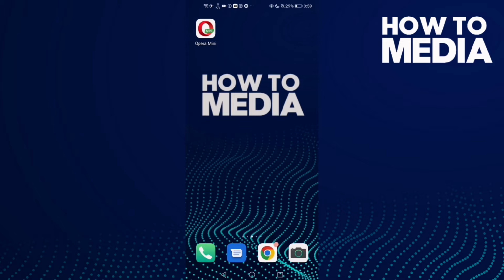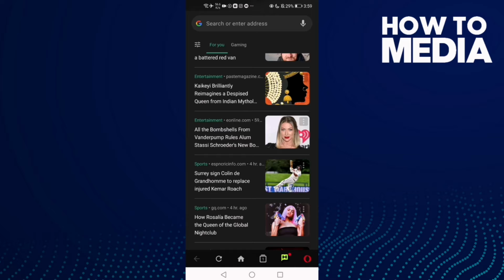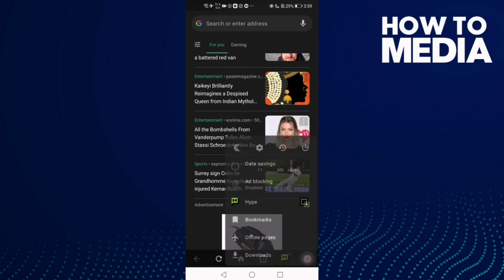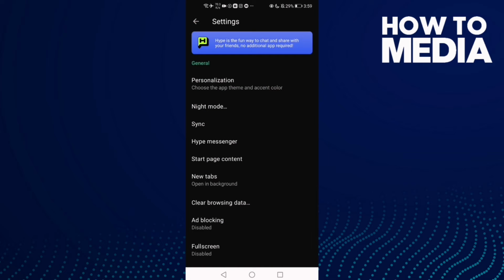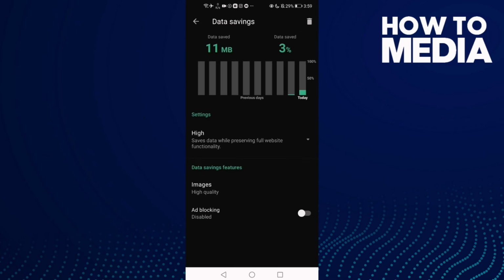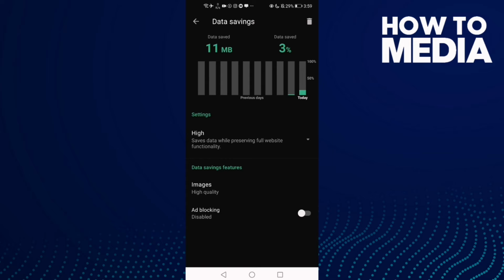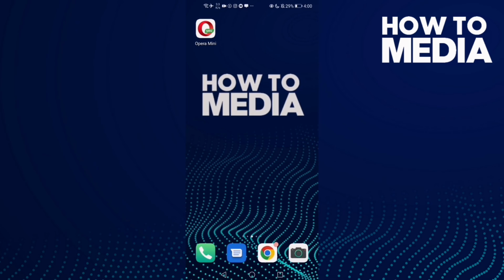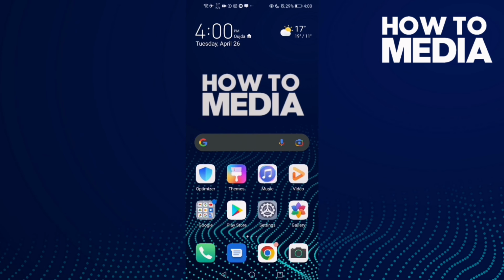How to Get Automatic Data Savings on Opera Mini Browser App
in this video we discuss :